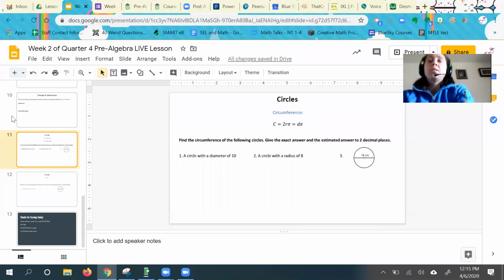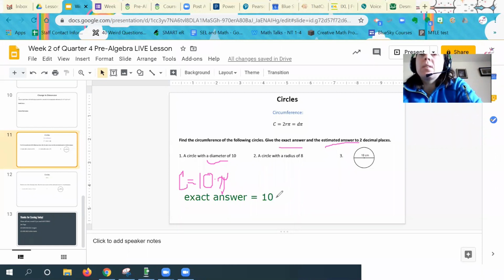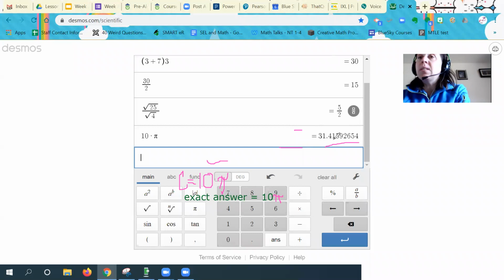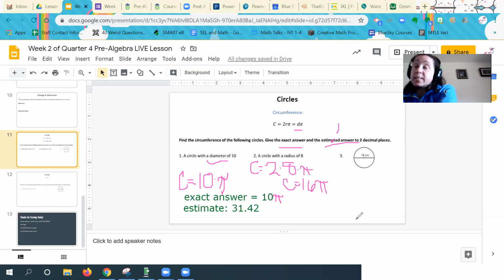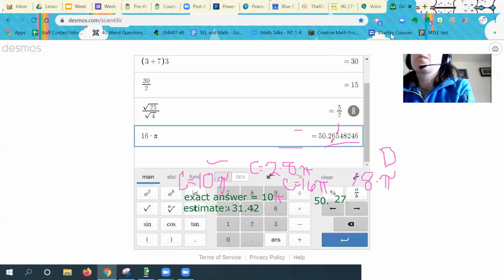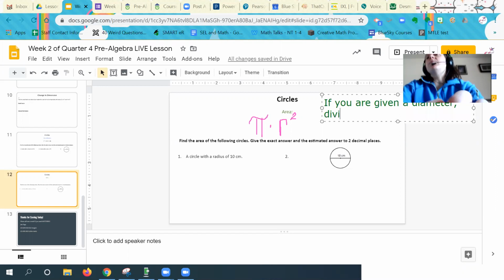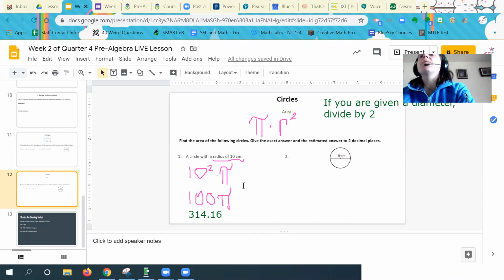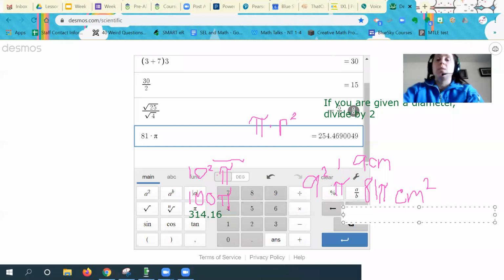After 4/6 LIVE Lesson explanation